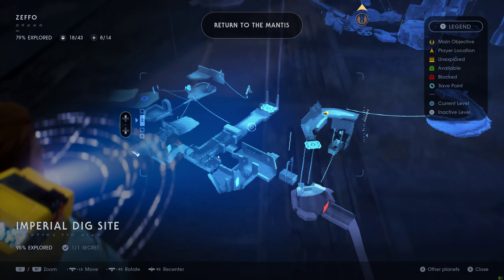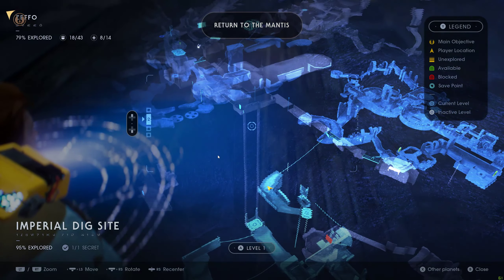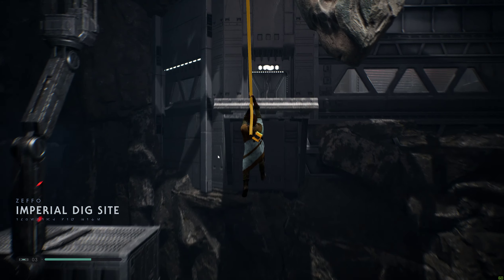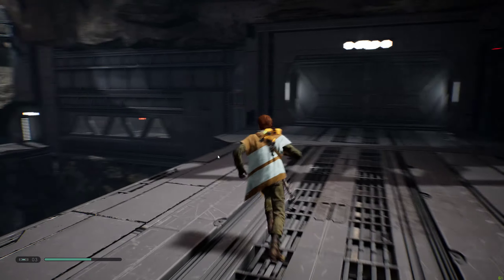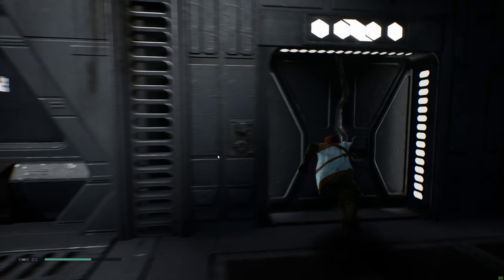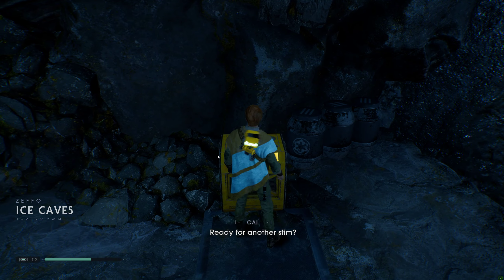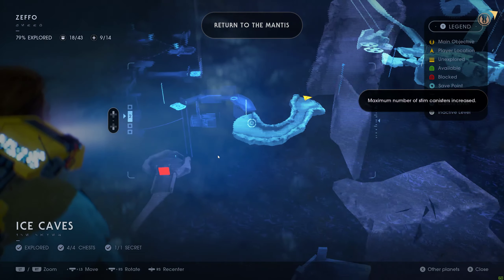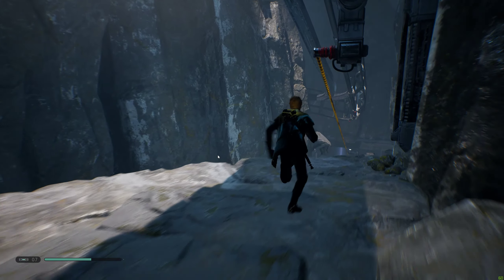Star Wars FALLEN ORDER - ZEFFO ICE CAVES Secret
Another STIM  Upgrade available once you have completed the Tomb of Mitkrull and make you way back to the MANTIS. You'll need the pull ability which you should have by now. If you don't you'll have to complete the Tomb first.